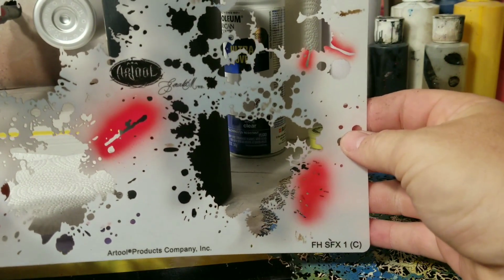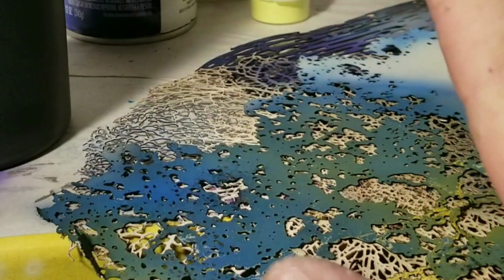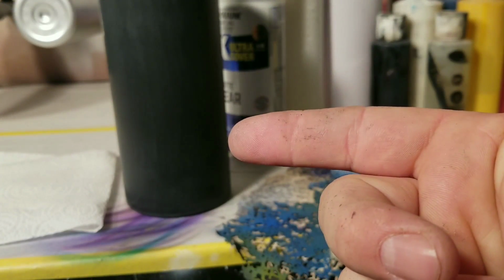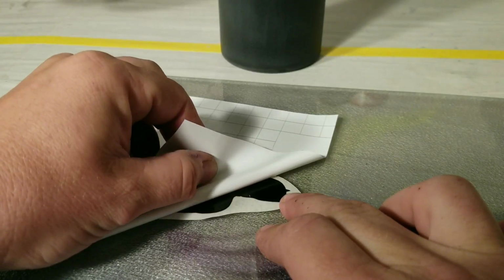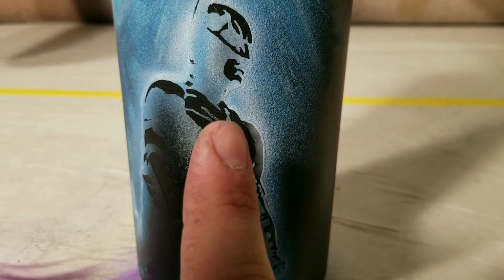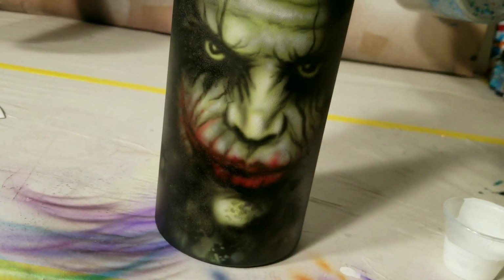GLOW in the Dark Tumbler bc I'm a scaredy cat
This was my first time making a GLOW in the Dark Tumbler - there are probably other ways you could do it, but this worked really well for me. I mapped out my design to figure where I wanted to add the glow powders, sprayed matte clear spray ), and then just sprinkled on the dry glow powders. Finish it off by sealing it again.

🖌Stencils in this video:
▪︎Texture Fx1

▪︎Texture Fx2

▪︎Glow Powders

▪︎Iwata Airbrush

🖌Other Materials I Use:
🎨 Alcohol Inks Starter Set:

🎨Ranger Alcohol Ink Set of 60:

🎨Woodgrain Alcohol Ink Set:

🎨Pink Professional Tweezers:

🎨Crackle Medium:

🎨Ultra Holographic Silver Glitter:

🎨Iridescent Chunky Glitter Caddy:

🎨Tiki Torch (see my smoke effect video)
*you can select single instead of 4 pack*

🎨Cricut Explore Air2

🎨Cricut Removable Vinyl

🎨Individual Tumbler Turner:

🎨Small 12oz Tumblers:

🎨Skinny Tumblers:

🎨Eraser Pencil:

🎨Epson 7100 Printer:

🎨Water Slide Paper: